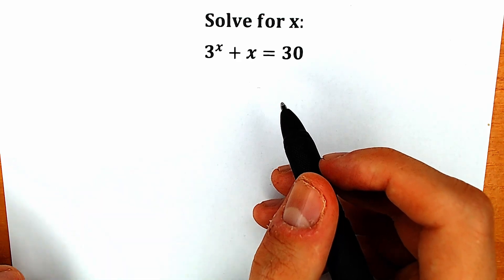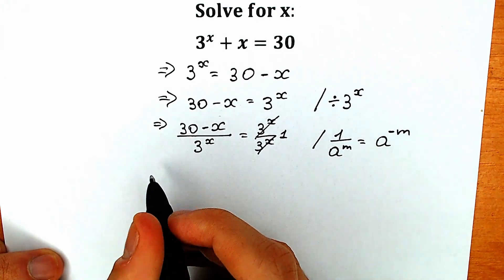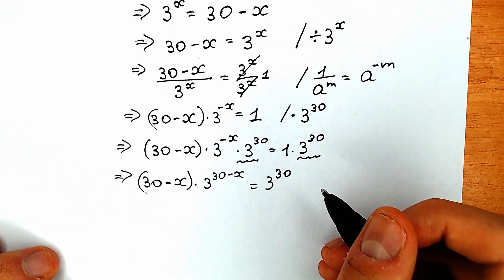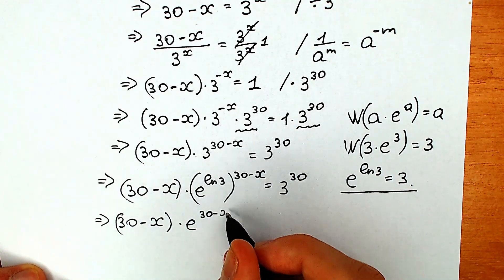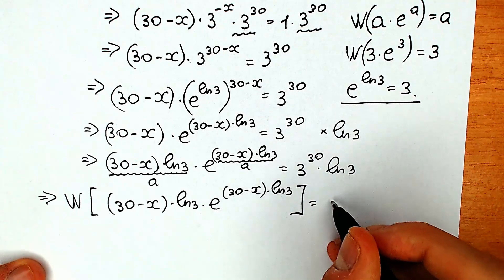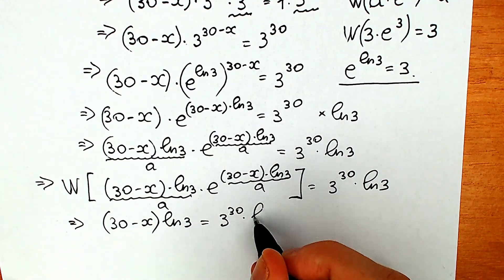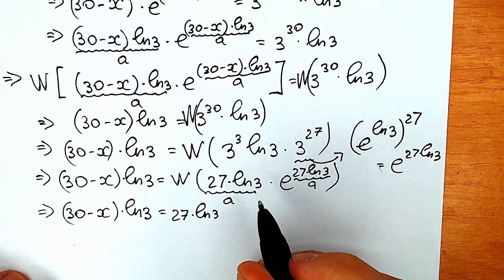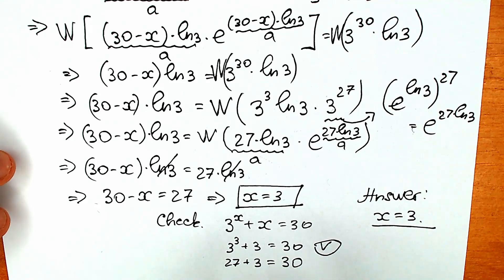Japanese Math Olympiad Problem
A tricky interview question. Can you solve for x?